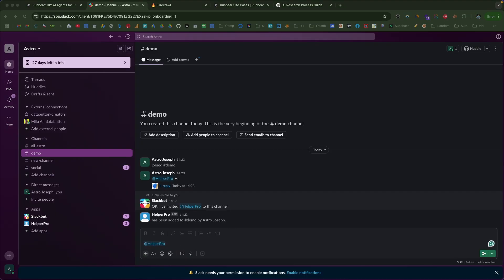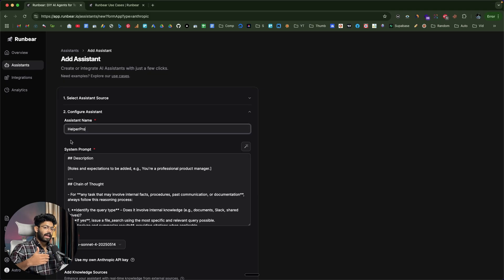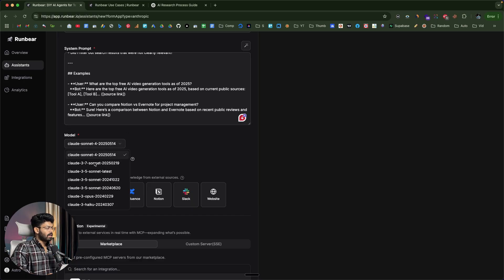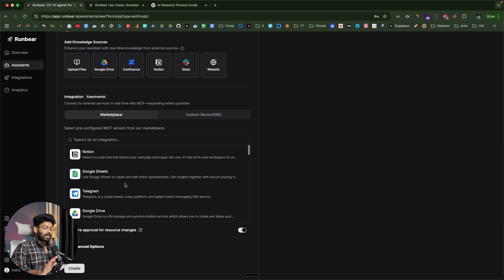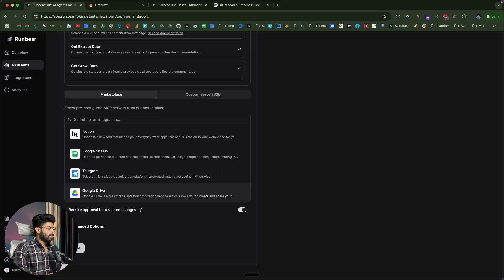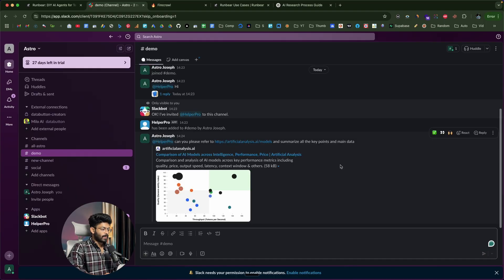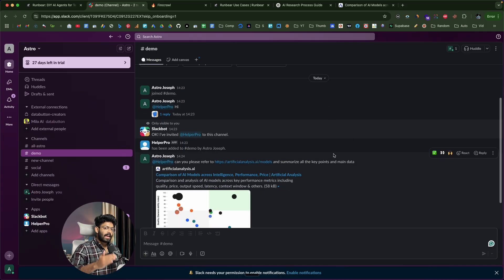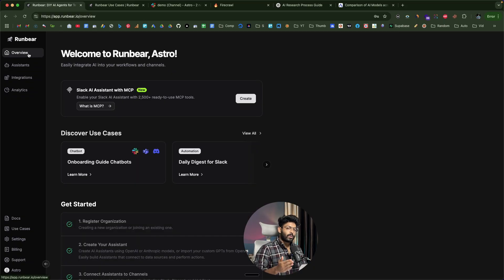Create AI Super Agents With MCP Support & Integrate To Slack, Discord Workspaces | Runbear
Easily create custom AI agents and deploy them to your team's workspace on Slack, Teams, Discord, Hubspot, etc.

The best part? Runbear helps you integrate your AI agent with pretty much any third-party apps, all thanks to MCP support.